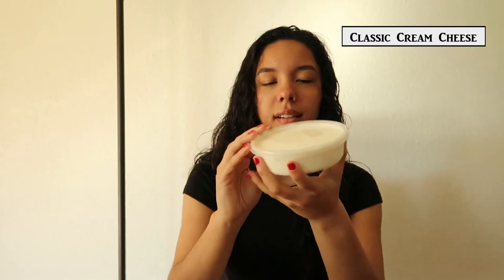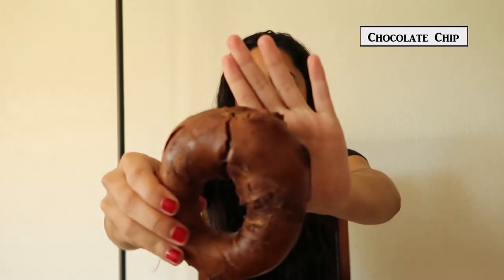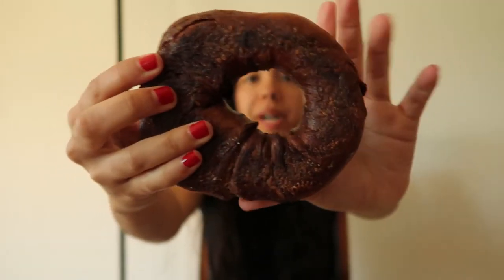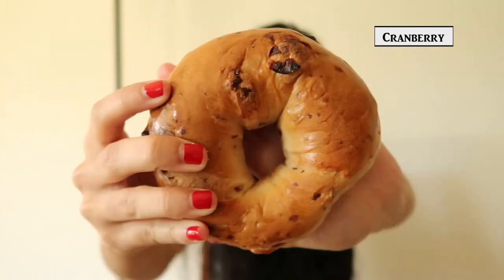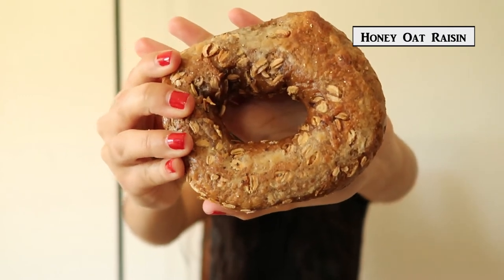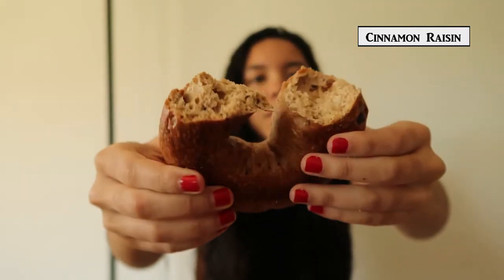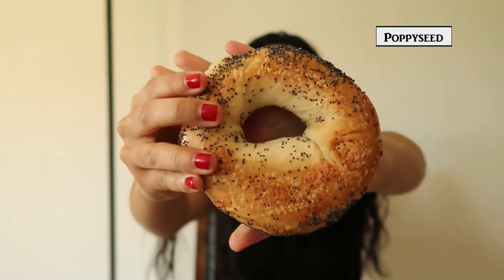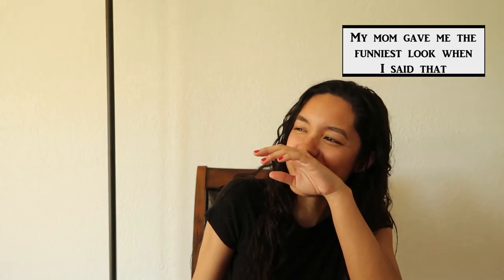It's National Bagel Day! Trying Bagels I've Never Tried Before from Goldstein's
Yup! It's National Bagel Day today! I tried 13 bagels I haven't tried before from Goldstein's. I also tried 2 different types of cream cheeses and 1 type of butter. In the video I believe I said Goldstein's has other locations, but as I searched the internet I couldn't find the other locations (and I know they've had other locations in California). For now I'm going to link the website for the Goldstein's in Arcadia. I hope this video inspires you to try a new bagel! Goldstein's link is below.

Comment which bagel you want to try, have tried, or your go-to bagel!

Song: Grant & Green - Josh Lippi & The Overtimers

Uploading every Sunday!